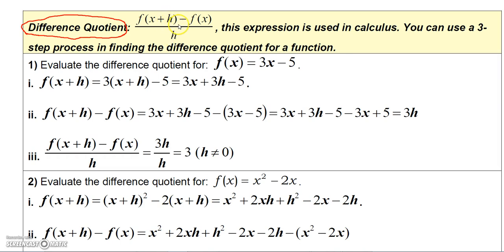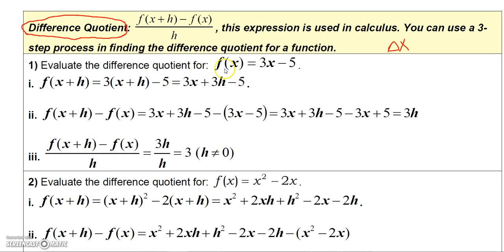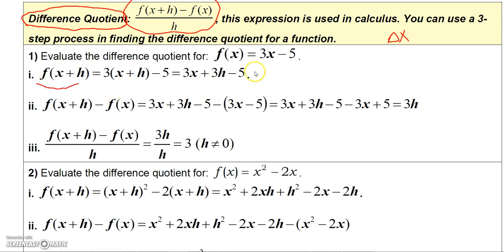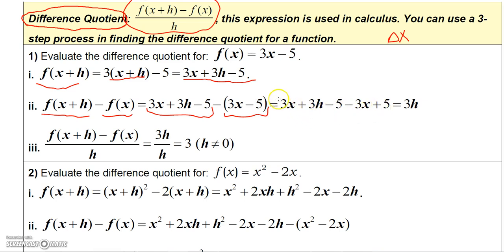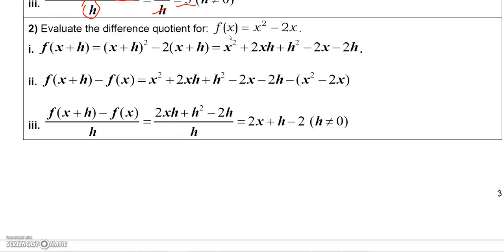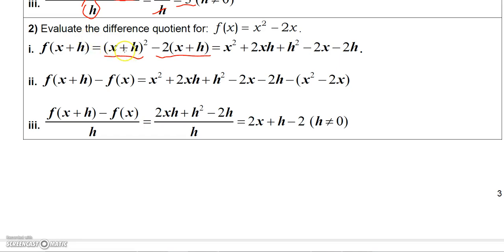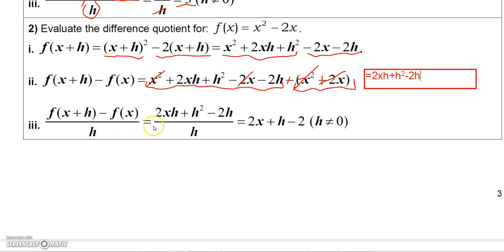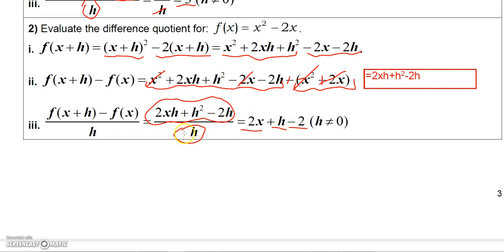1 2 4 Finite Math Finding a Difference Quotient